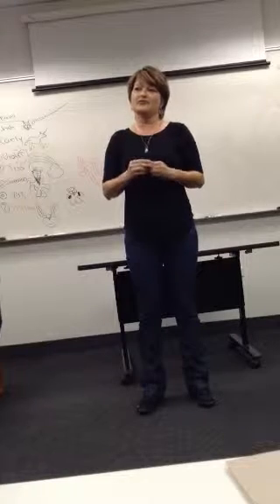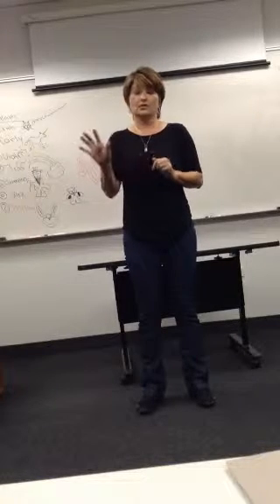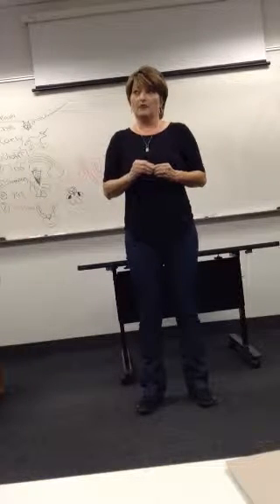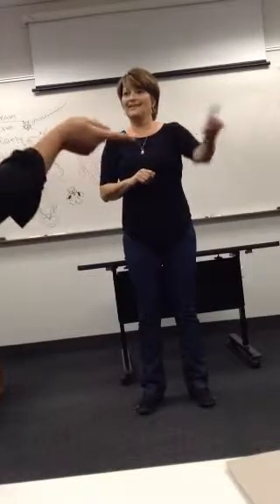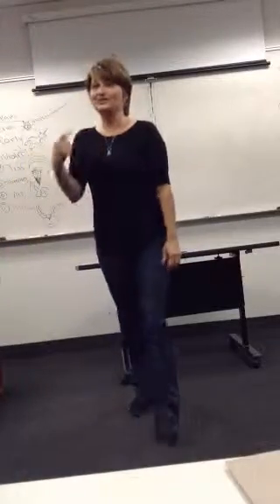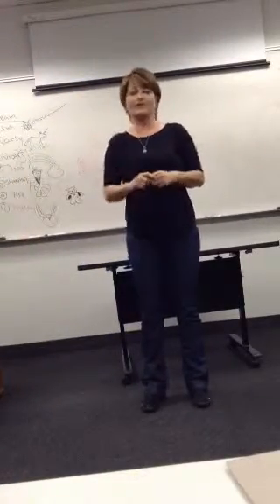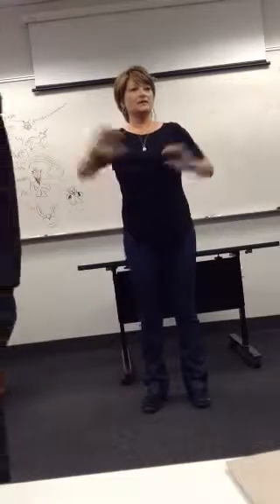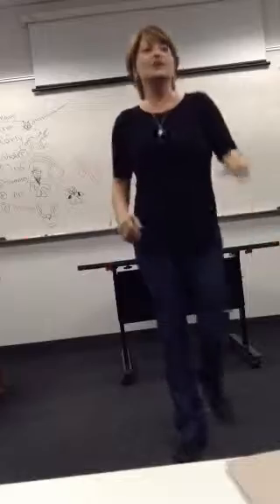Nuremberg Trials Interpretation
Advanced Interpreting in class
ASL TO ENGLISH